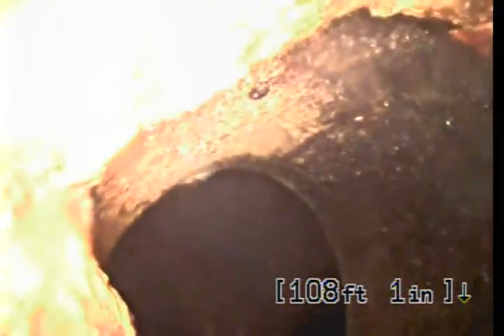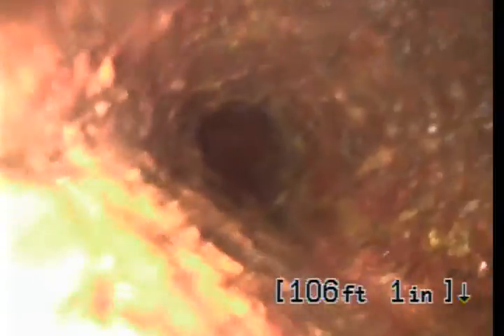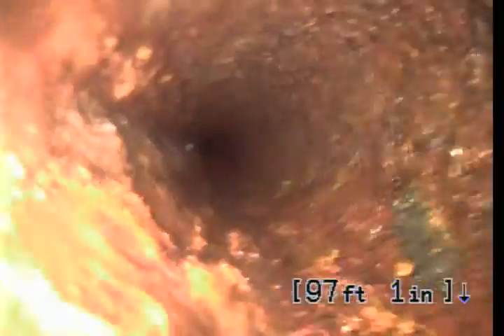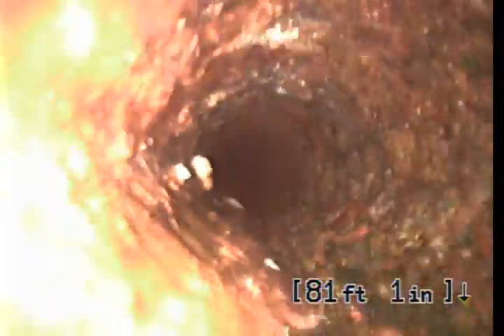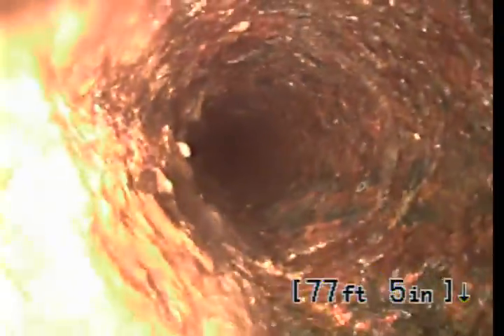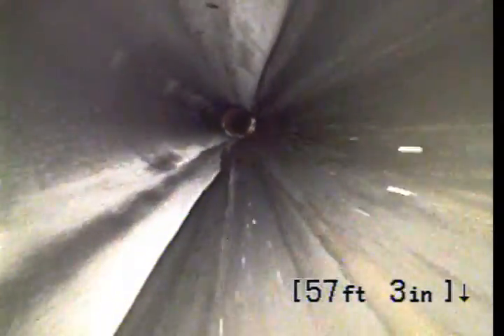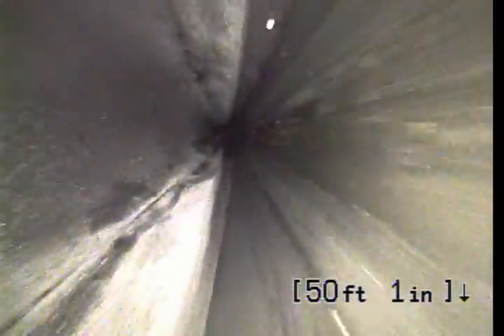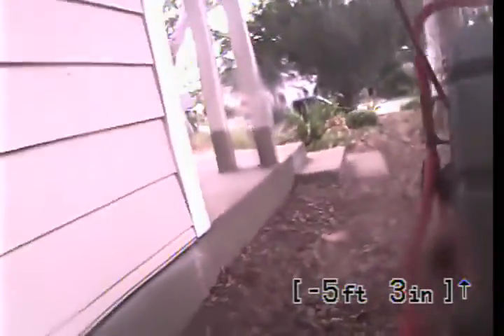1895 E Orange Grove Blvd Sewer Inspection Video 3-7-2018